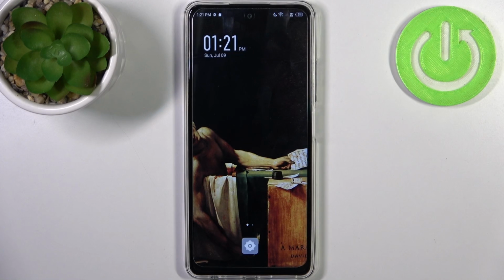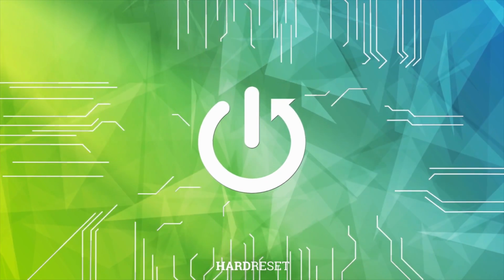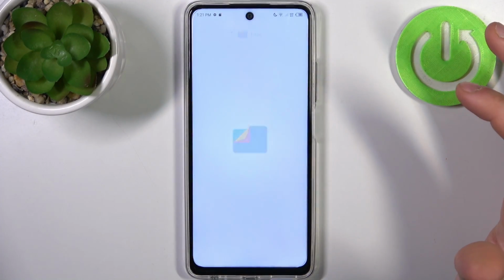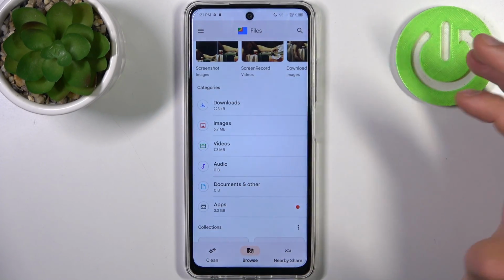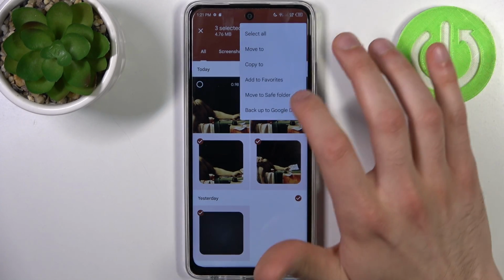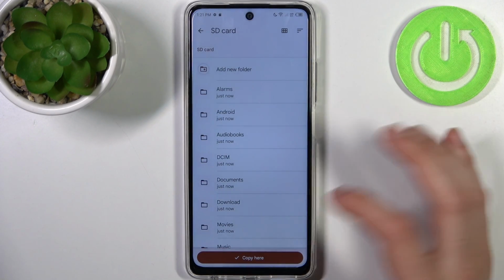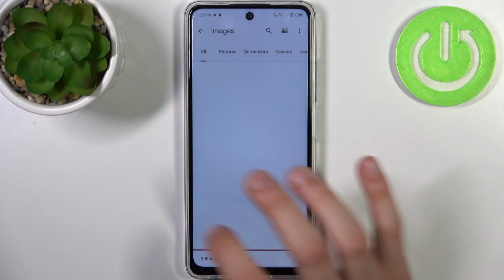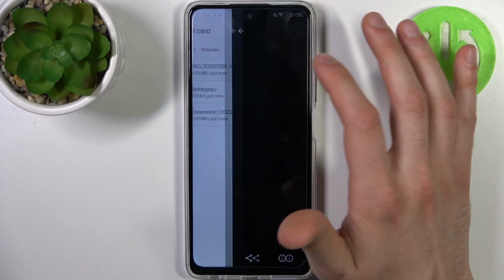How to Transfer Files From the Internal Storage to the SD Card on Infinix Hot 30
Find out more about Infinix Hot 30:
Greetings! Today, we have a step-by-step guide ready for you on how to transfer files from the internal storage to the SD card on your Infinix Hot 30. Our expert will walk you through the process of selecting files and efficiently copying or moving them to your SD card. We hope you enjoy this tutorial! If you want to know more about your Infinix Hot 30, visit our YouTube channel.

How to send files from internal storage to the SD card on Infinix Hot 30? How to transfer files to SD Card in Infinix Hot 30? How to relocate files to the SD card on Infinix Hot 30?